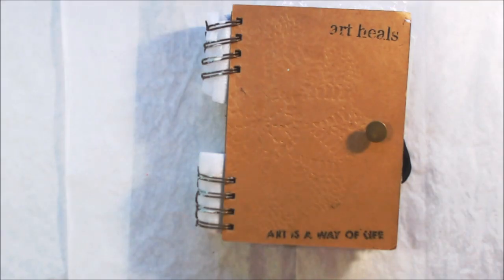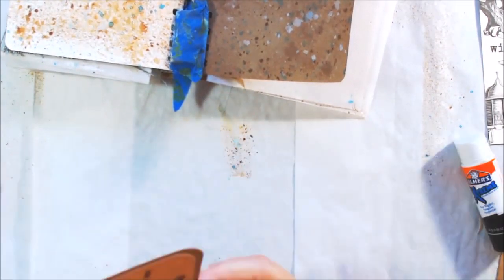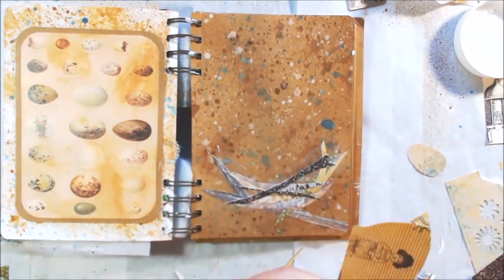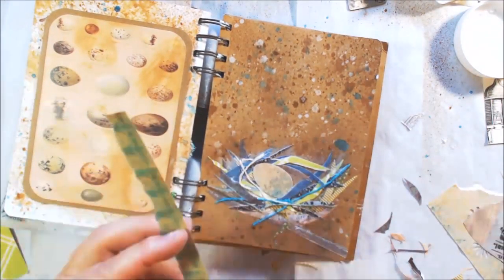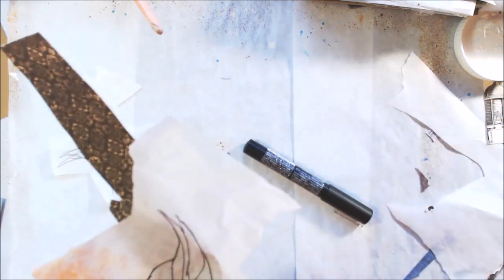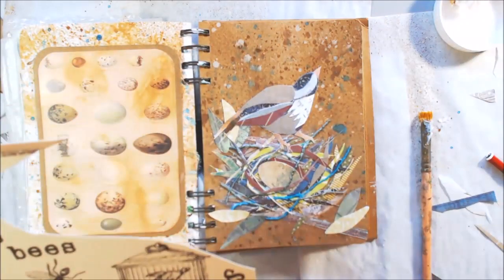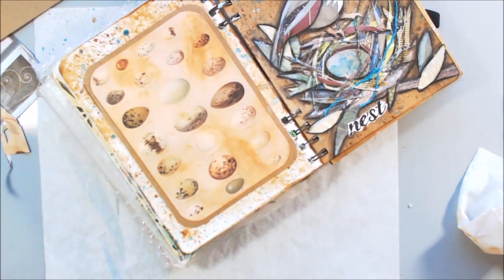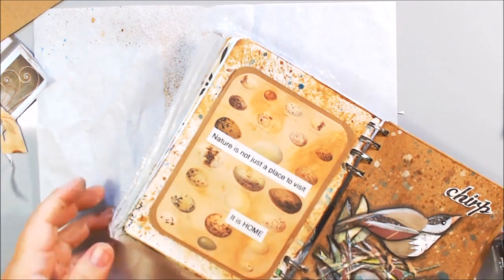Mixed Media Art Journal Page - CCB Traveling Art Jouranl Project - September 2017 -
A mixed media collage art journal page made for the CCB Traveling Art Journal Project, September 2017. Check out the Canvas Corp Brands Creative Blog for more pages:

White gesso
Liquitex matte GEL medium
Deli paper
Small sharp scissors
Stabilo all pencil, black
Water barrel brush
Label maker